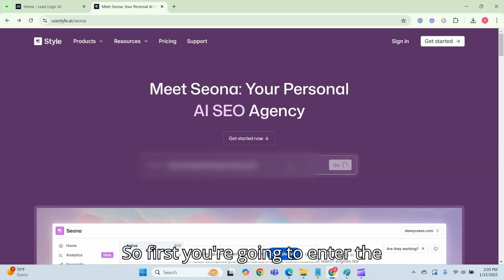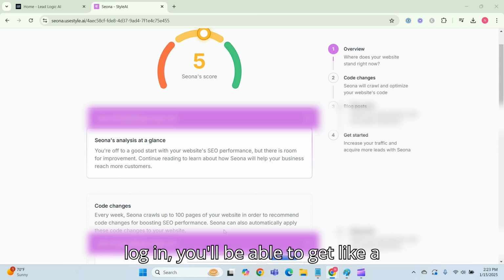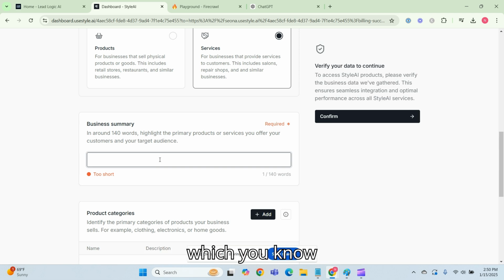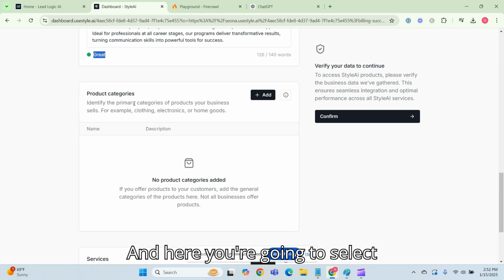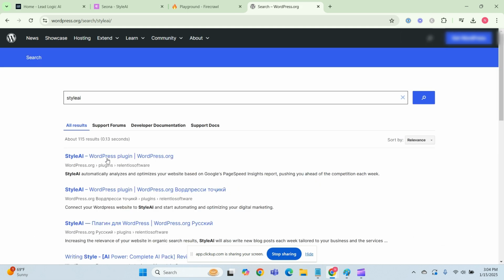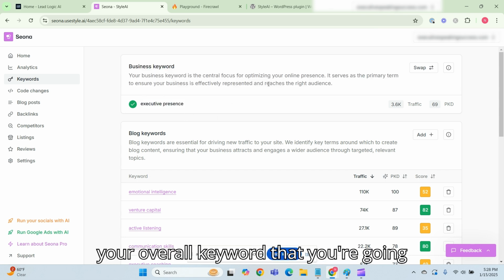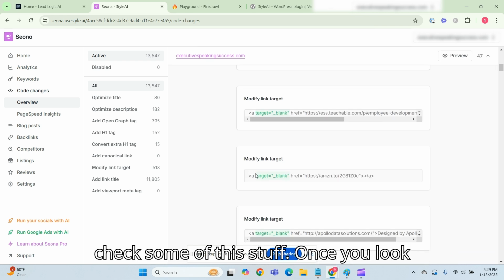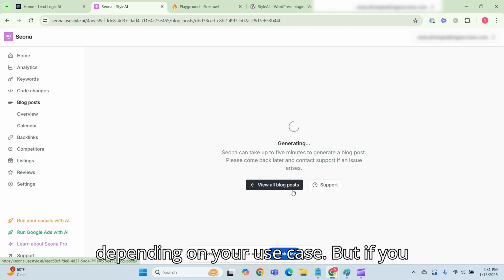Best Artificial Intelligence SEO Tool? Seona | Lead Logic Tutorials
How to setup and get started using Seona, an easy-to-use AI tool for search engine optimization (SEO)

Need help setting up Seona for your business? Just fill out our free AI business audit at our